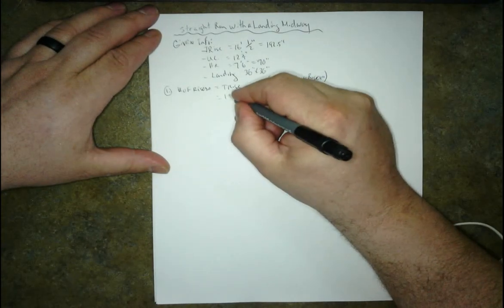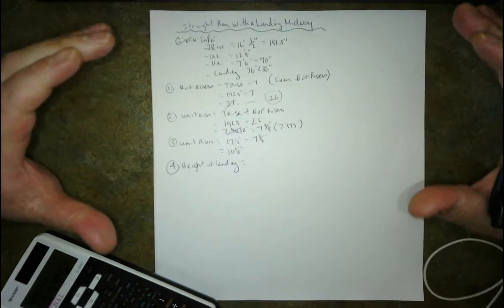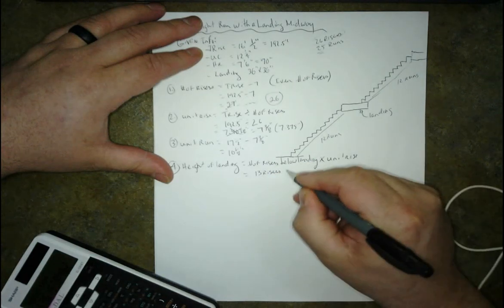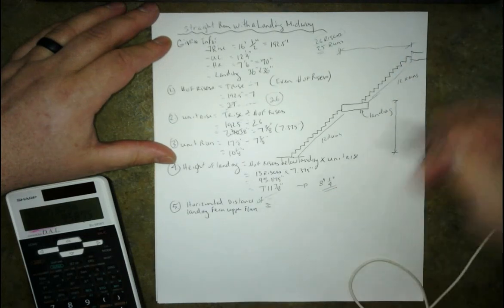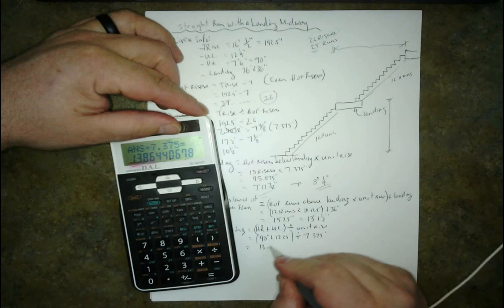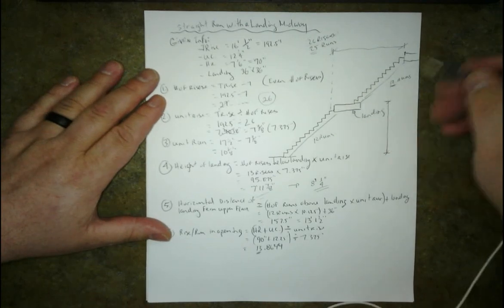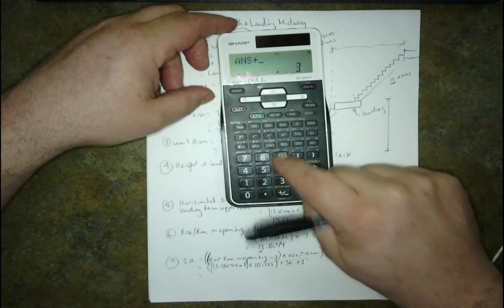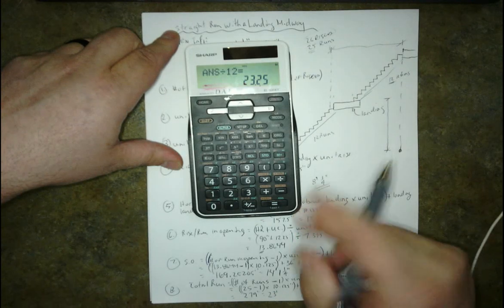Straight Run with Landing Midway Example #1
Calculating Stair components for a Straight Run with Landing Midway.